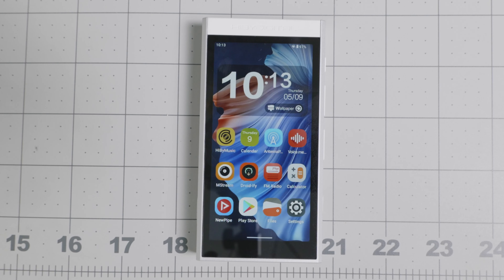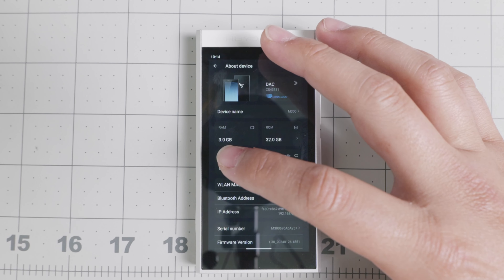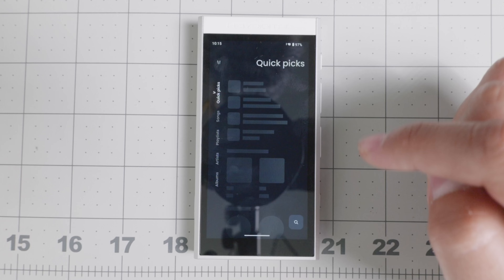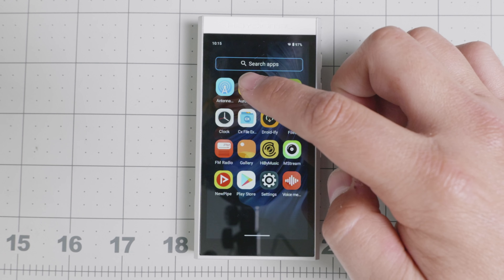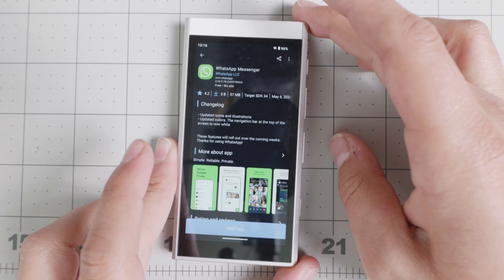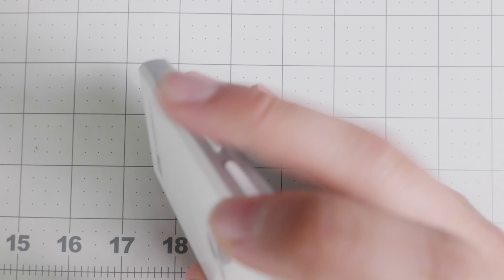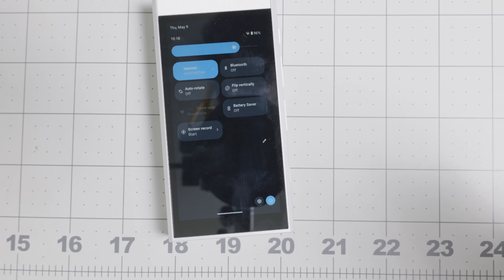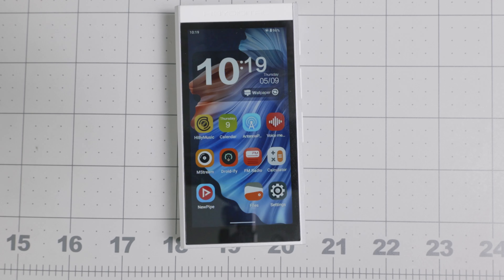Hiby M300 Review: Affordable Android MP3 Player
Discover the Hiby M300, a versatile companion device offering value at an affordable price point. In this overview, I explore the features, specifications, and functionalities of the Hiby M300, highlighting its compatibility with various apps while operating on Wi-Fi only. Join me as we delve into the device's benefits, battery life, and suitability as a companion for those embracing a digital minimalist lifestyle. Whether you seek an alternative to your smartphone or a dedicated music player, the Hiby M300 offers a compelling option. Explore the possibilities with us in this comprehensive review!

Chapters⏲⏲:
00:00:00 - Introduction: Hiby M300 Overview
00:01:26 - Specifications Overview
00:02:11 - App Installation and Functionality
00:02:34 - Additional Pre-installed Apps
00:03:10 - Browser Caution and Alternative Options
00:03:51 - App Compatibility: Wi-Fi Apps Only
00:04:53 - Device Affordability and Value Proposition
00:05:22 - Device Features and Downsides
00:06:21 - Battery Life and Usage Expectations
00:07:05 - Conclusion: Embrace Digital Minimalism

Books 📚📚
The Shallows
7 Habits of Highly Effective People